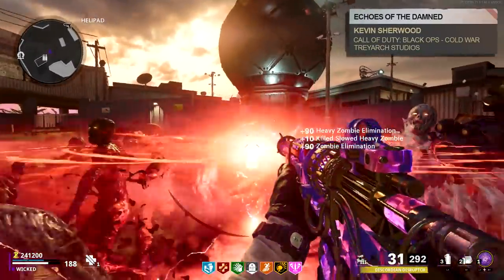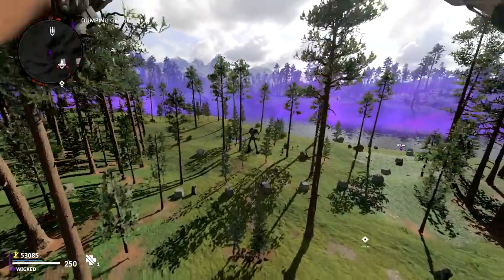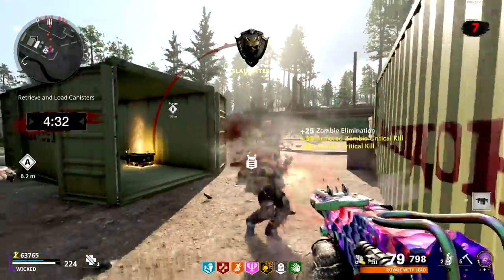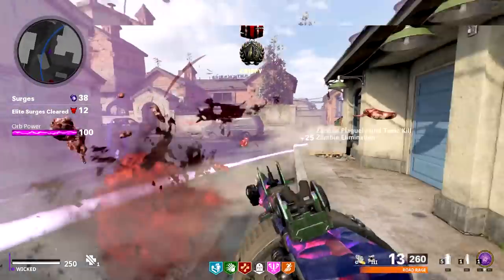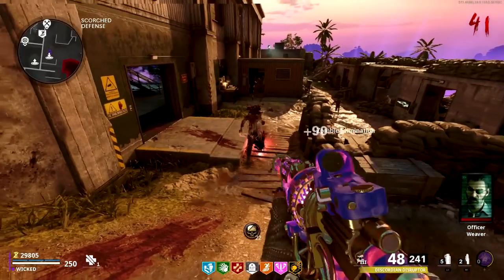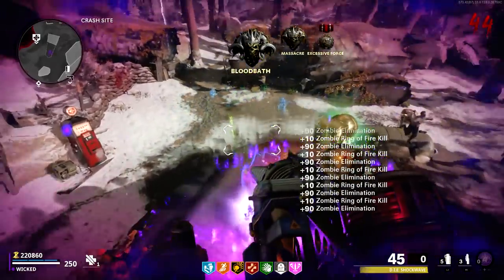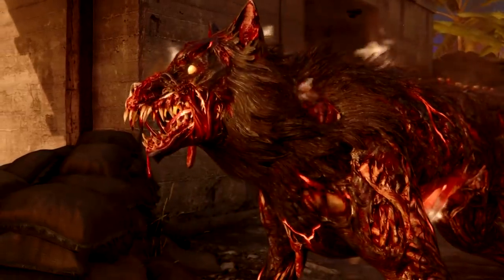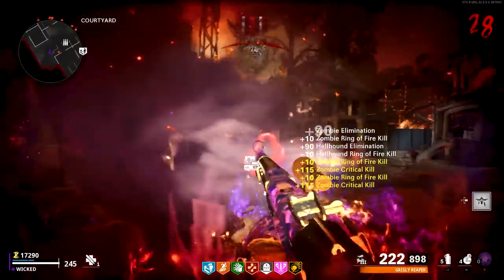Firebase Z - Cold War Zombies Review Series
Following Die Maschine's subdued, respectful return to the Aether universe, Firebase Z aimed to ramp up the narrative of the Dark Aether universe while addressing some of the criticisms of it's predecessor. How successful was it in this lofty endeavor? Let's discuss!

Timestamps:
0:00 - Intro
0:20 - Prologue - A Brief Recap
6:47 - Part One - The Good
25:08 - Little Things
28:30 - Part Two - The Bad
35:12 - Nitpicks
36:43 - Part Three - Conclusion
37:48 - Outro

Credits / References:
Scobalula  - Greyhound [used for the thumbnail renders and extracting Cold War's audio files]
YML Gaming - Carrying N31L's head footage
DYO2000 - Hacking N31L footage